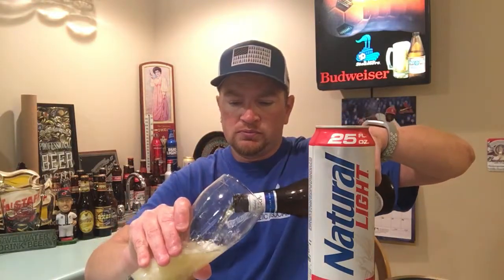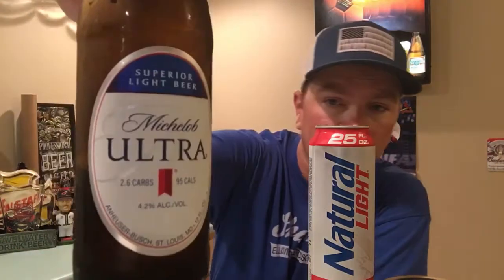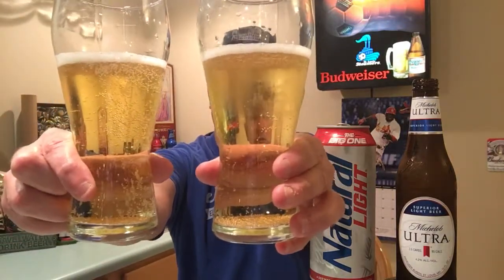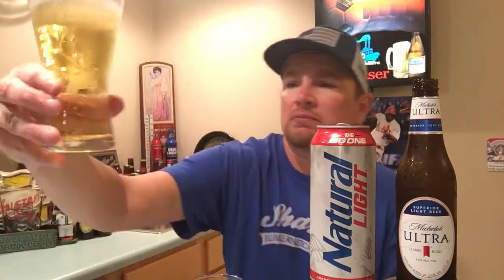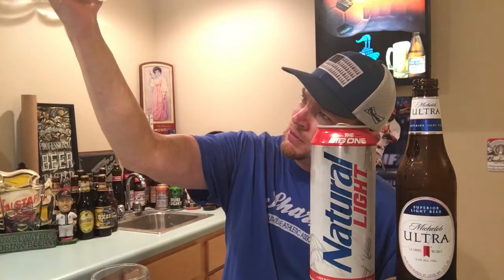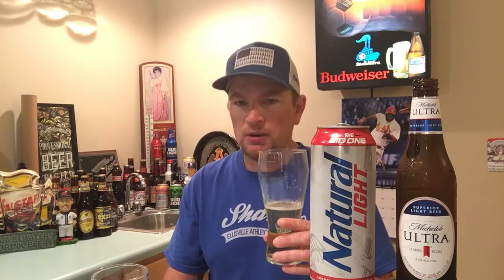Michelob Ultra vs Natural Light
Michelob Ultra vs Natural Light.  Come see which beer wins the face off.  2 light beers going head to head.